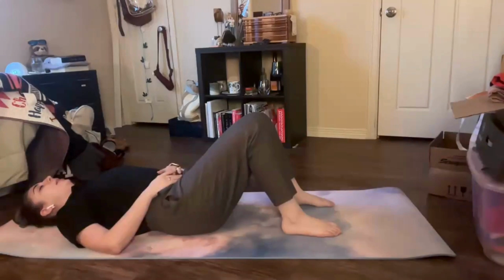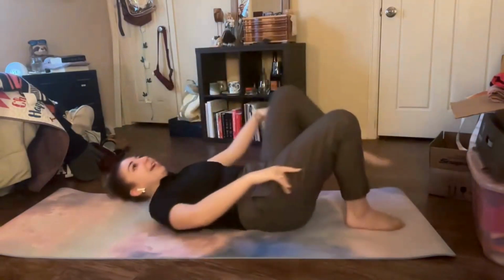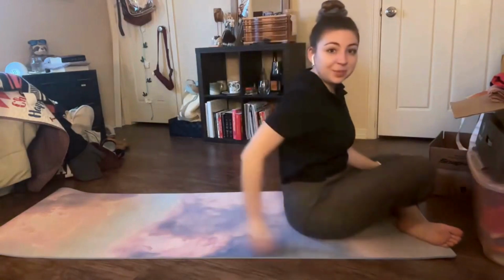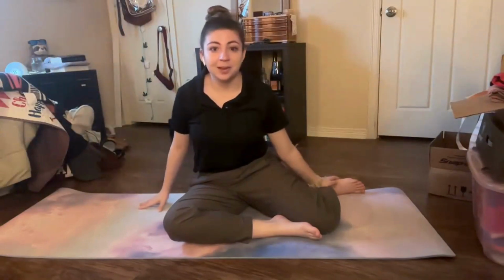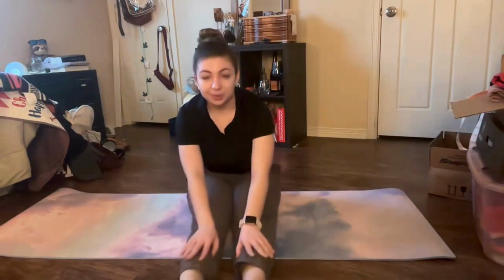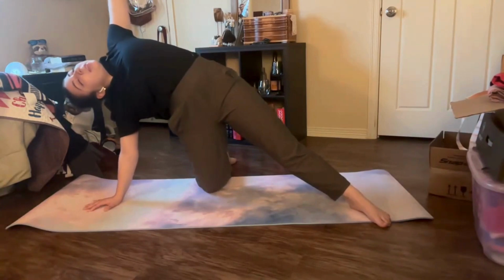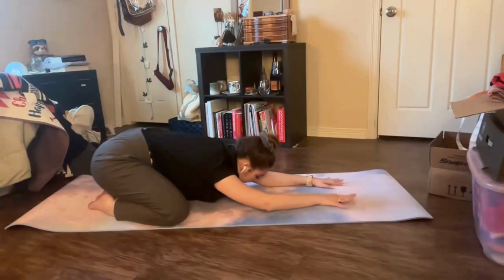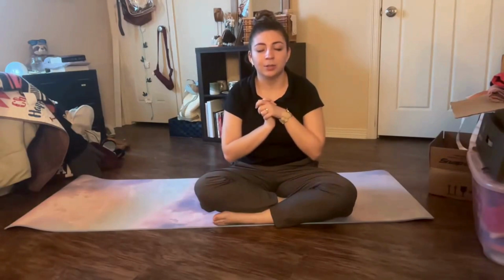Stretch & De-Stress | Living Well at Texas A&M University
A gentle class that focuses on holding stretches for several breaths to make space in the body, unwind tension created from the modern lifestyle, and alleviate the stress that builds up in our bodies over time. This session will be led by Maggie Krahl. No experience necessary. A blanket and strap or belt is helpful, but not required.